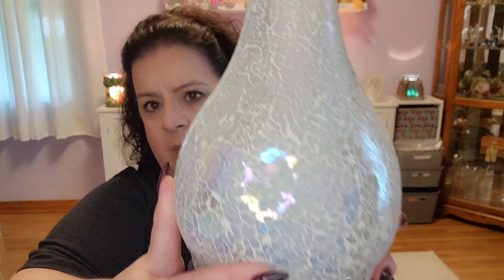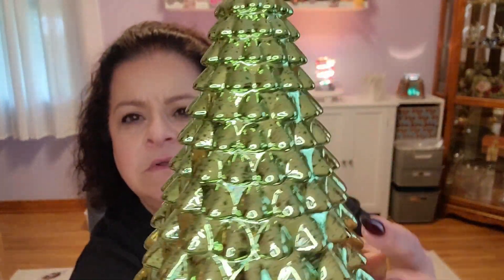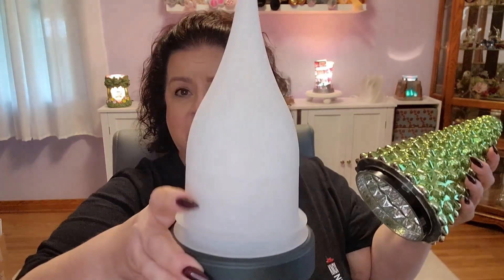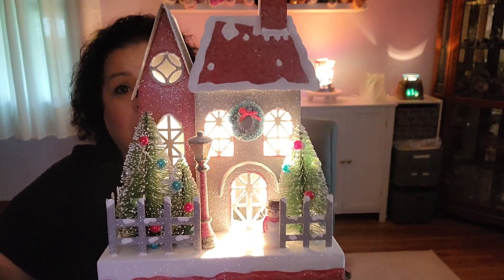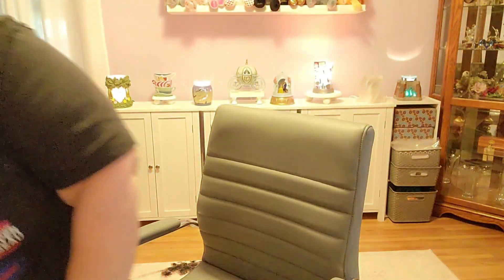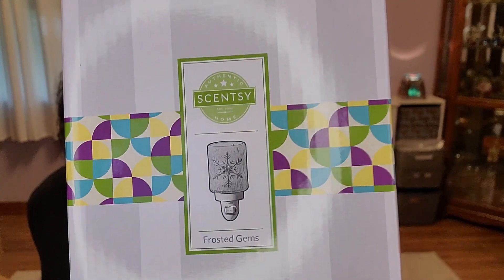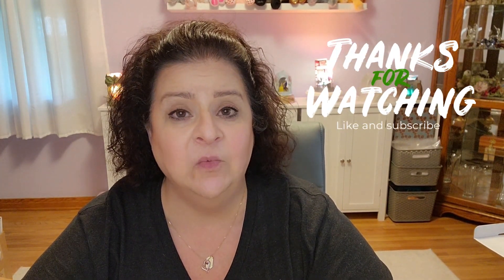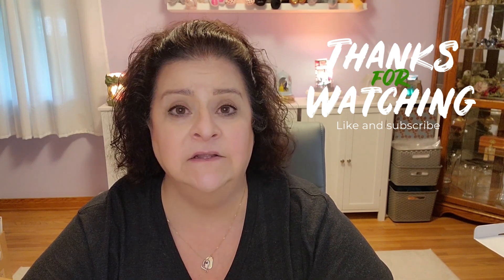Scentsy Mini Holiday Haul! 🎄❄️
Come check out the holiday warmers I picked up.